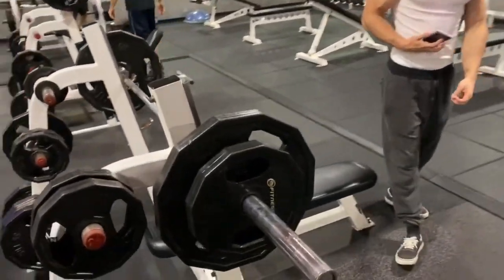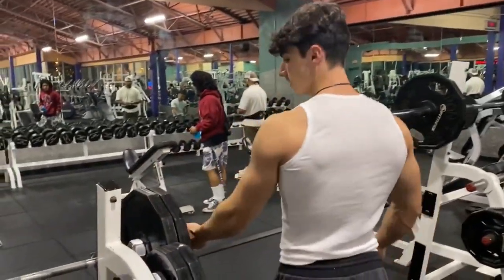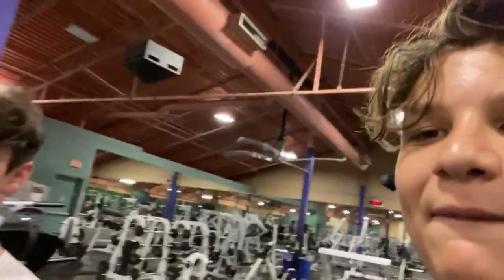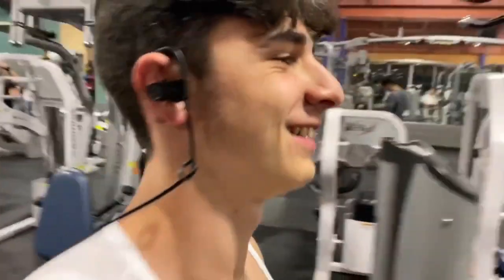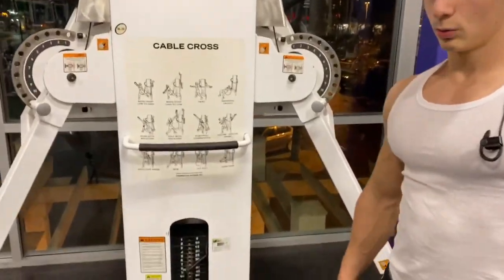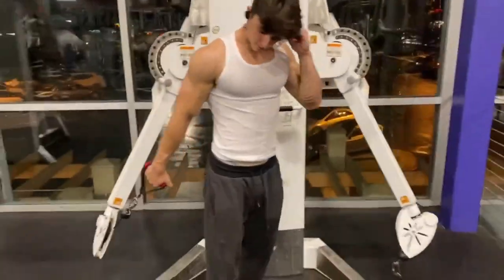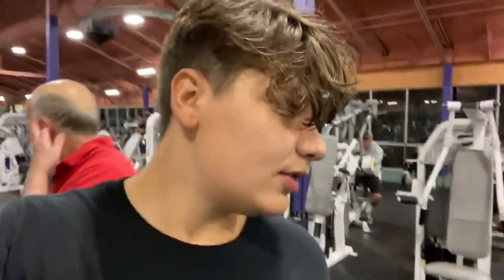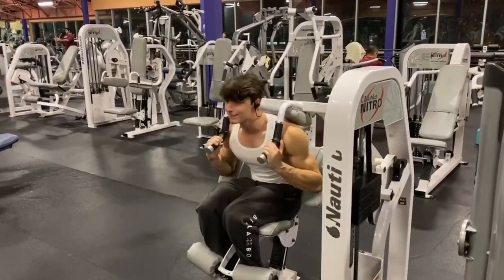Workout Vlog #1- Chest Day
sub ples

daaqwegwegwbnhvfcq8i23wyahfp8iwqiuchg